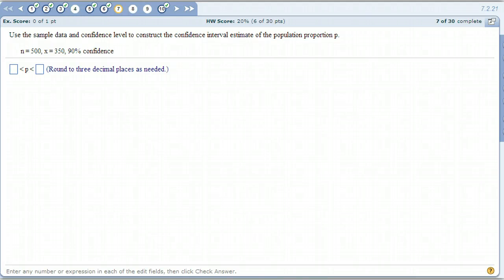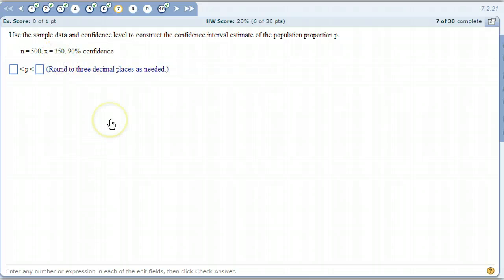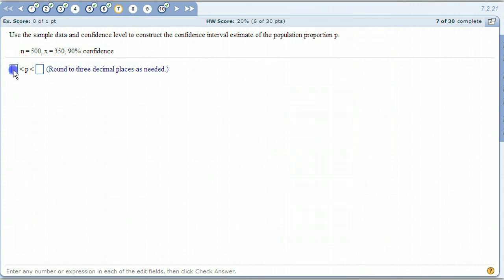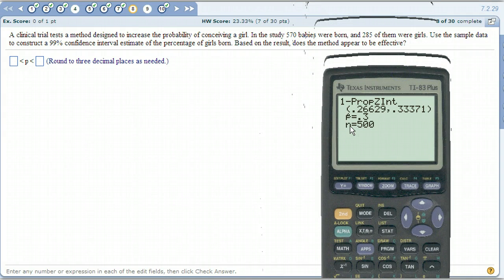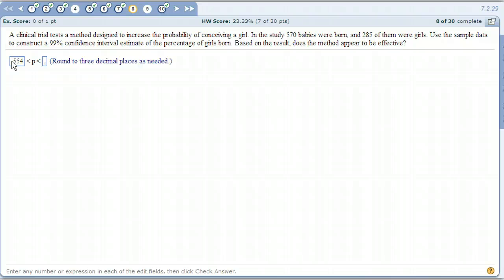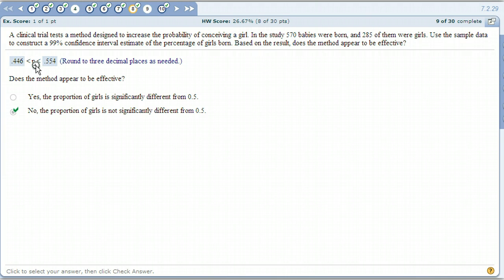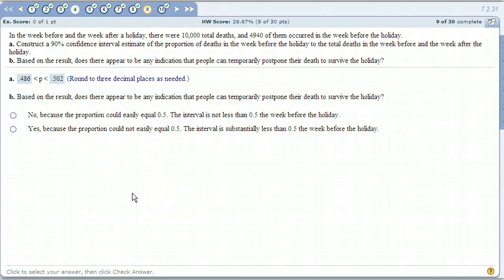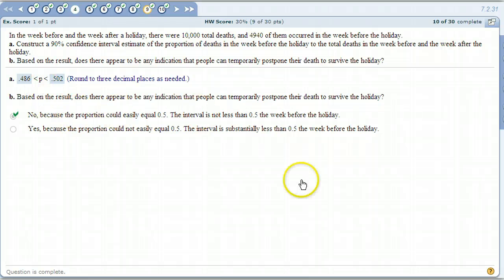Confidence Intervals about a Proportion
Using the 1-prop Zint feature on the calculator to construct a confidence interval about a proportion.